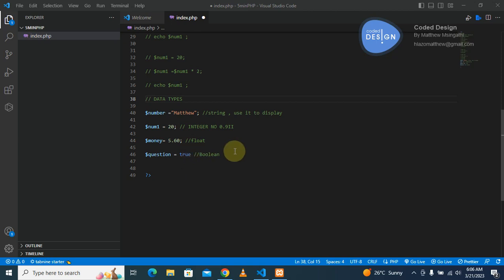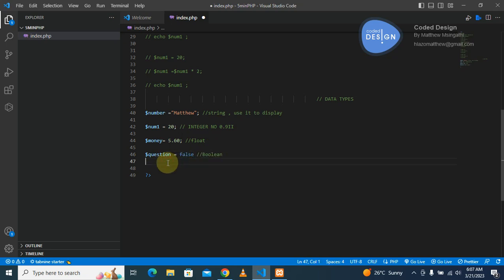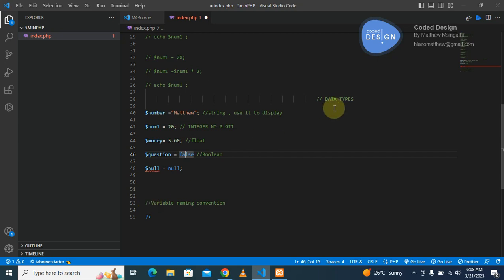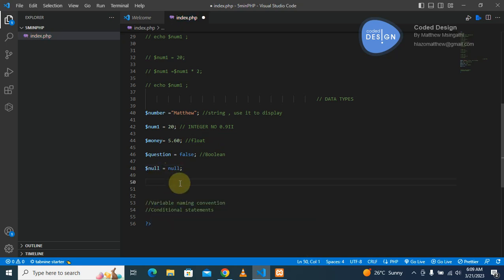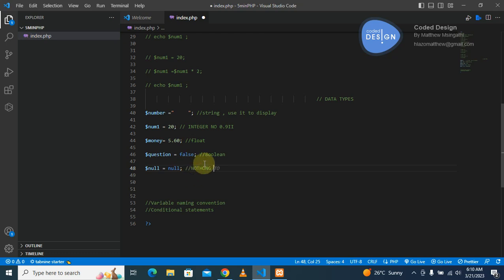5 minute PHP - Data Type - Null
PHP Data Types Explained - Null